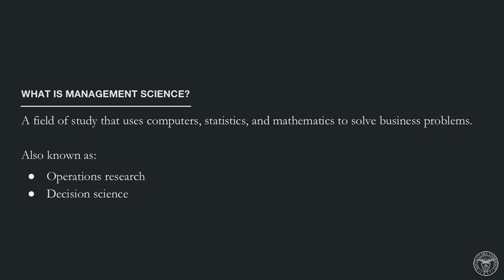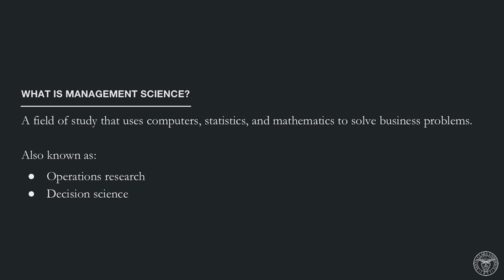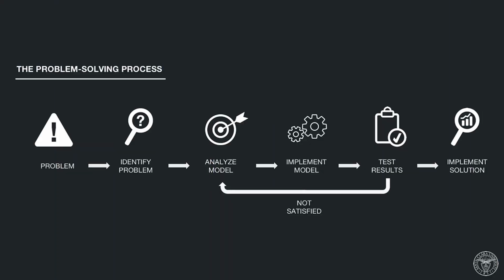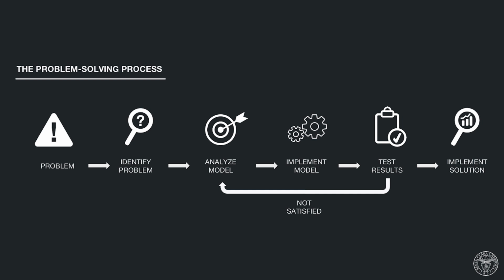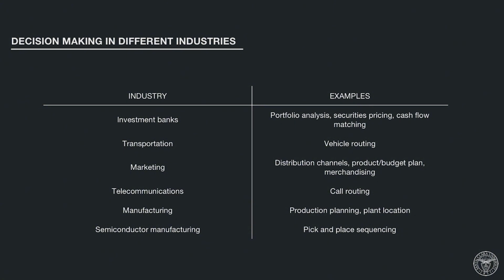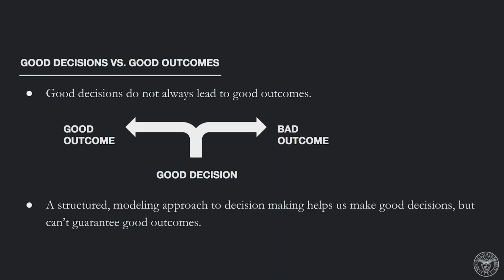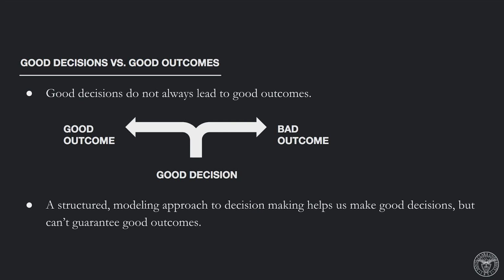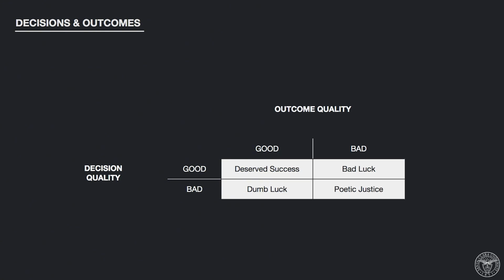omis3202 m1 lecture1 Source updated